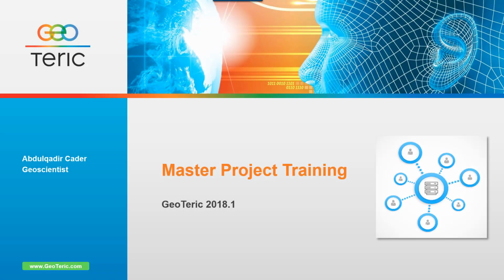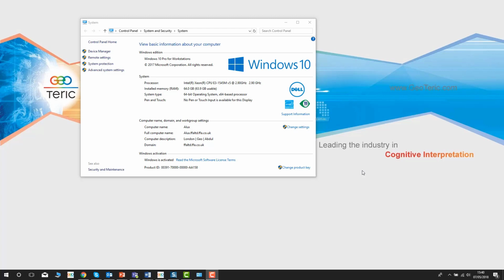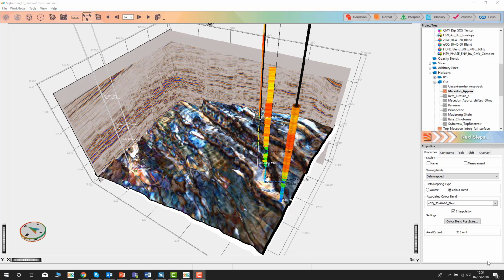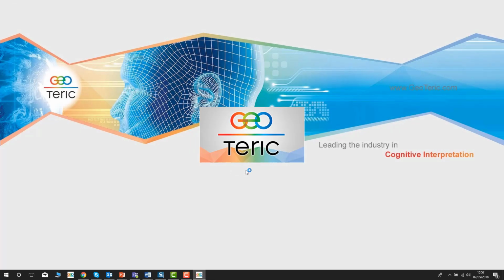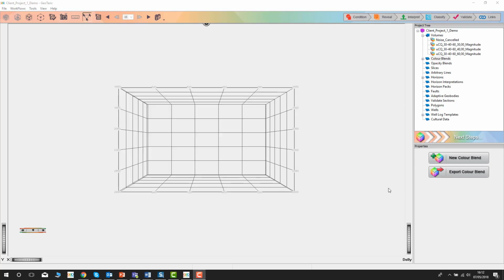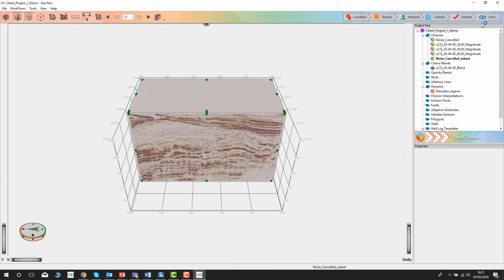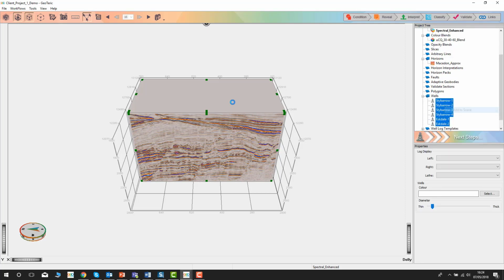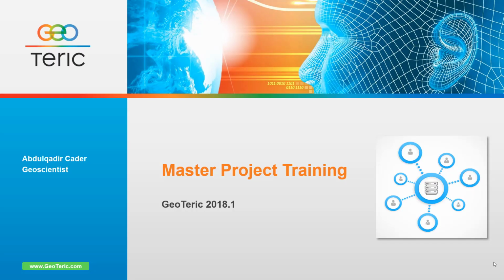Master Project tutorial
Reduce data overhead and duplication with the new Master Project for data reference and sharing.